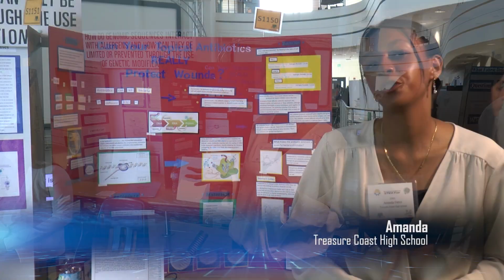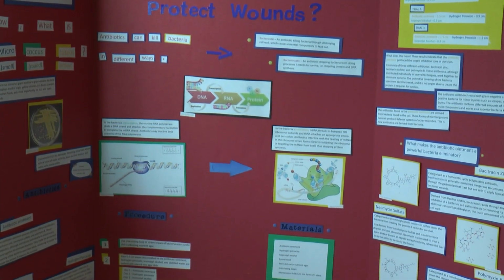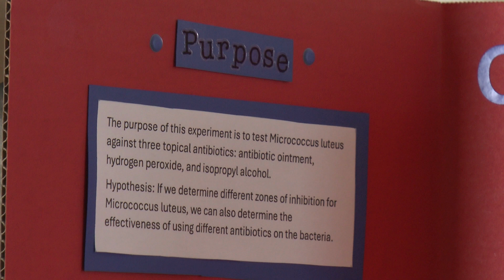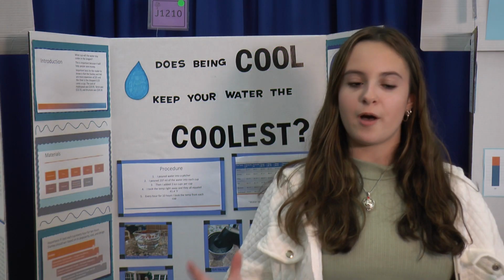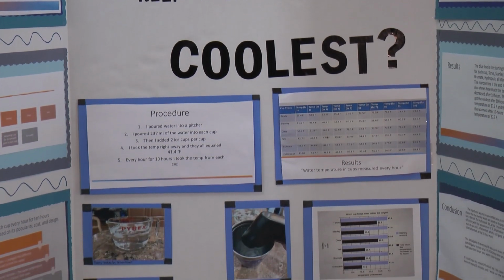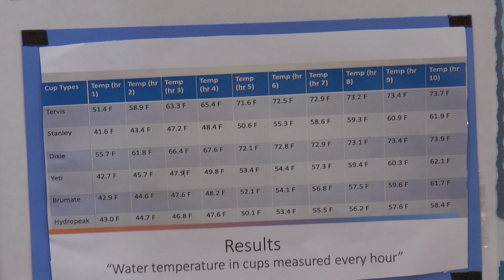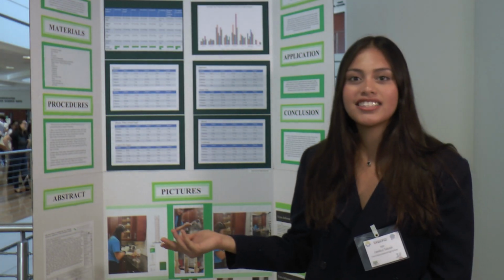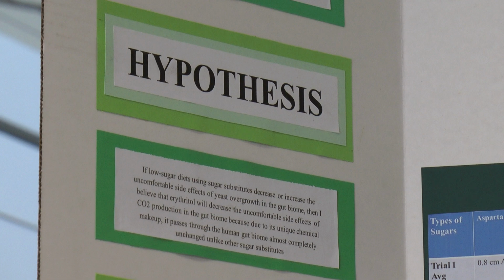2024 STEM Fair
2024 STEM Fair